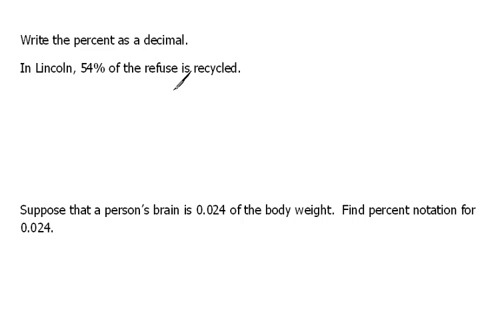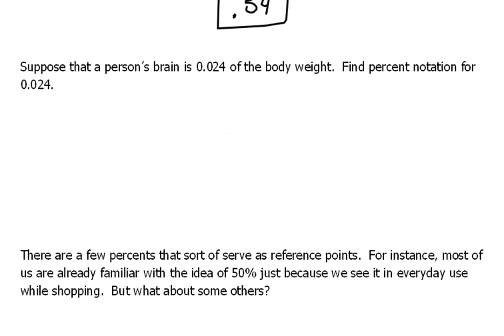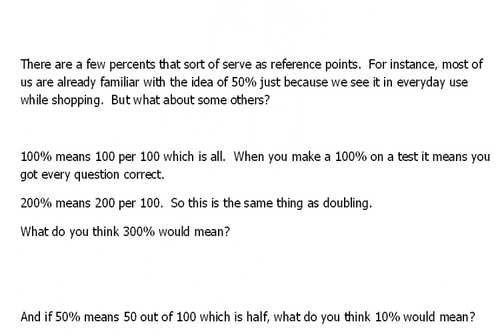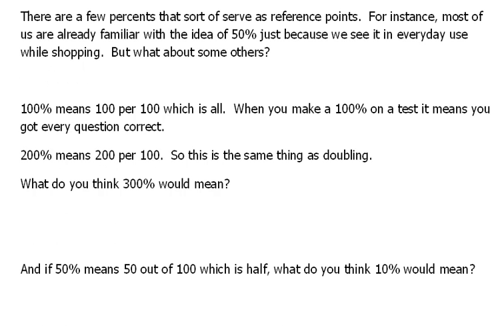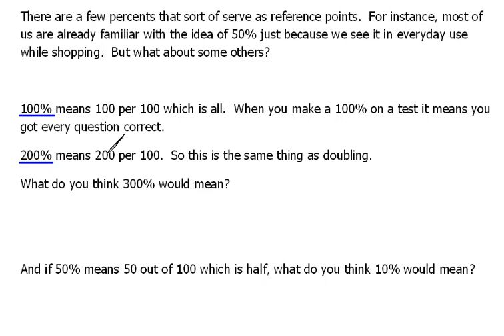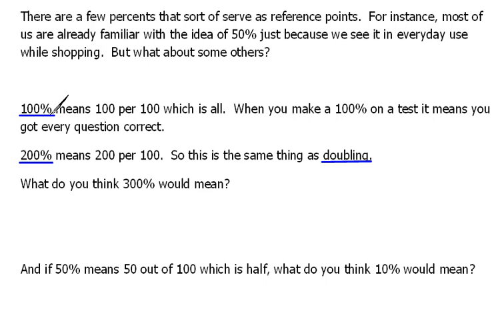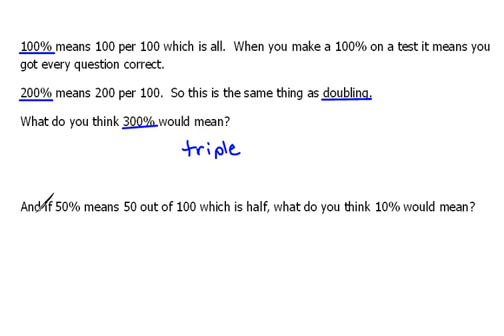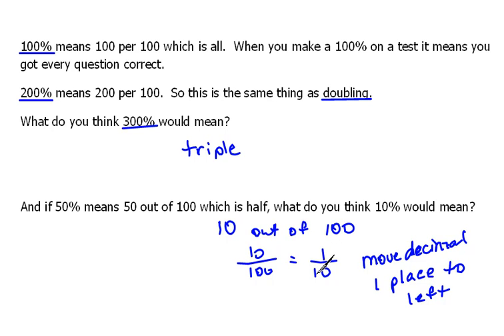Reference Percents, 100%, 200%, 50%, 10% 6.1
Learning how knowing just a few really important percents can help us figure amounts very quickly.